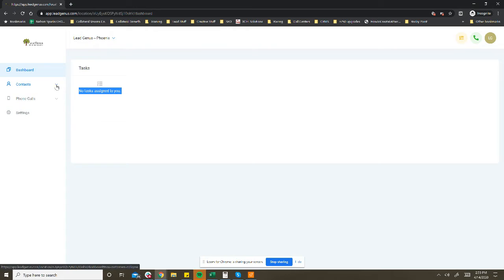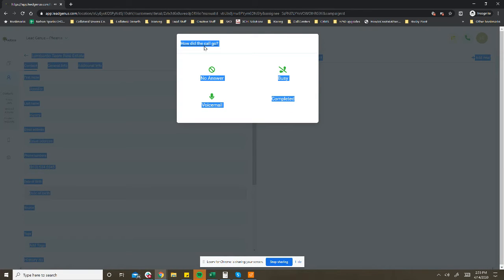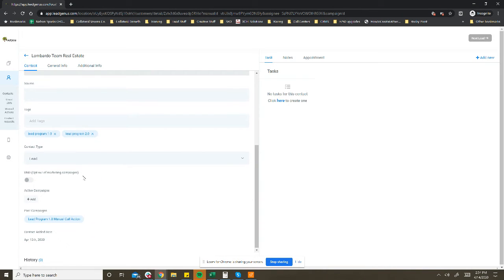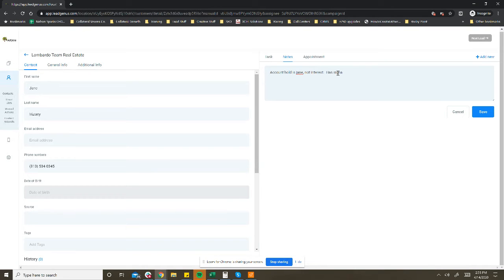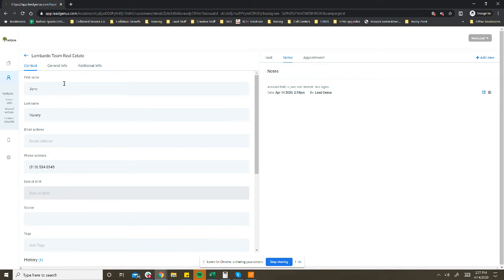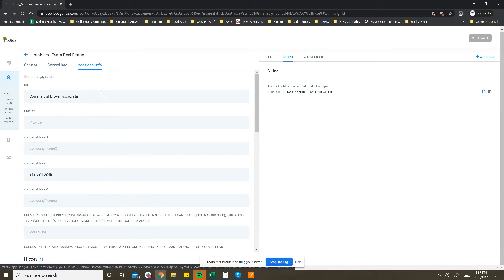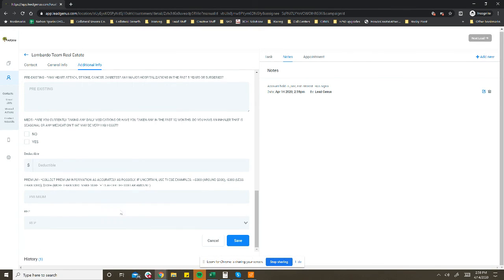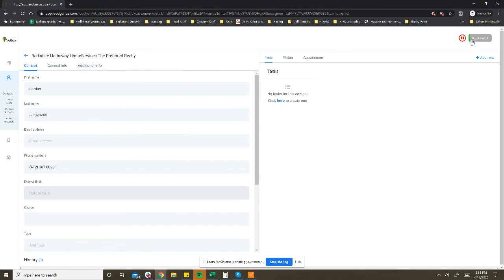Accessing Dialer & Calling